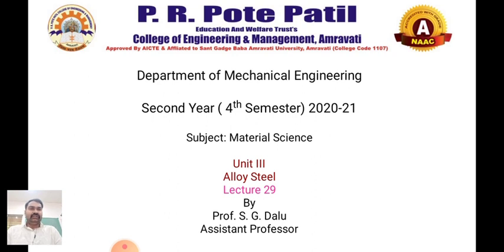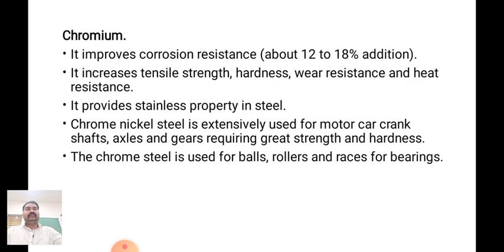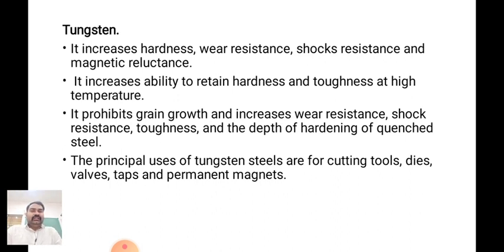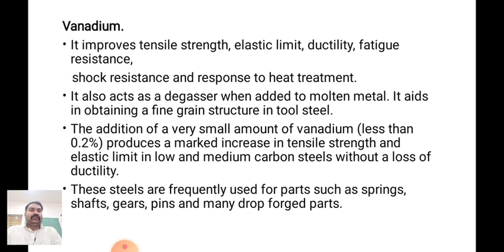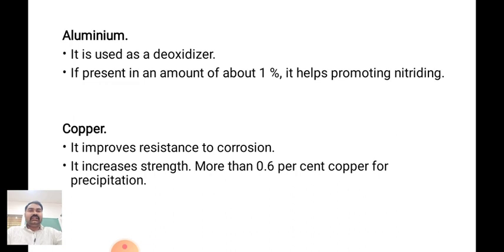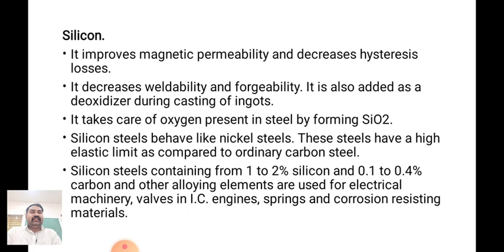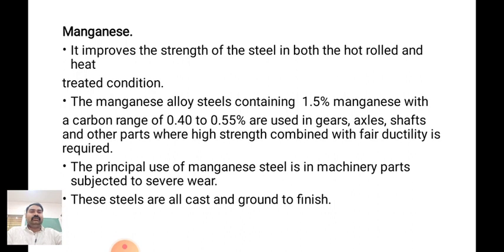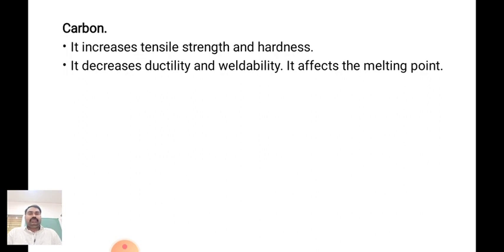Unit 3 Lecture 29: Types of alloying elements, its properties & uses